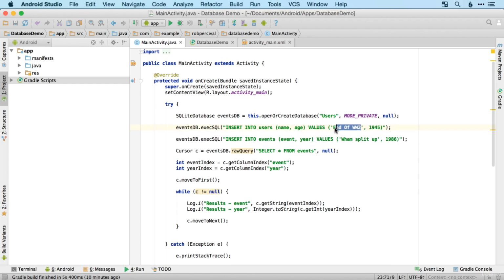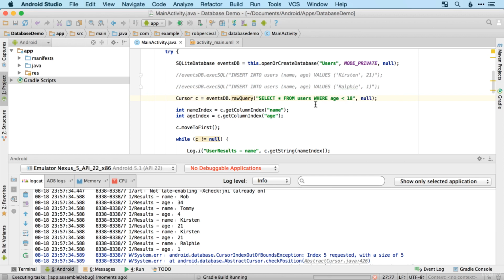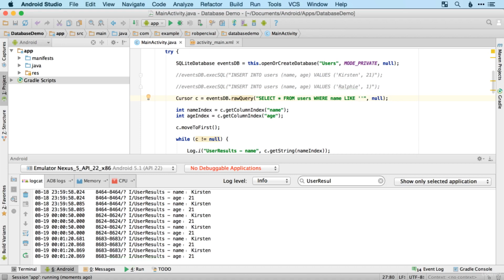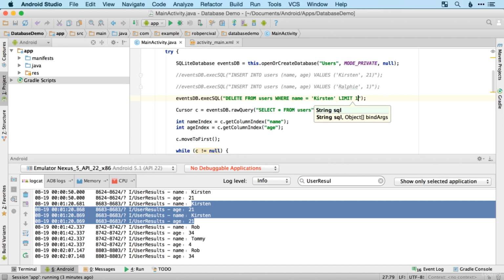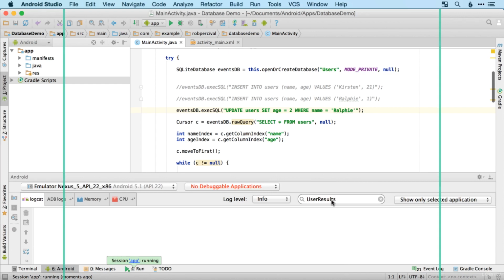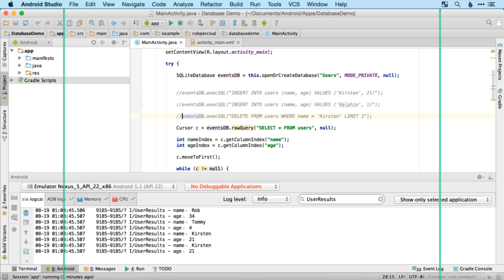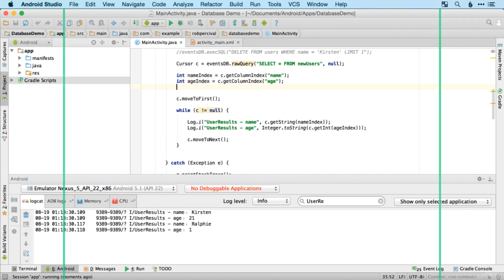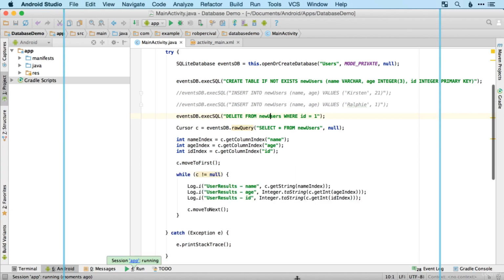118 Advanced SQLite